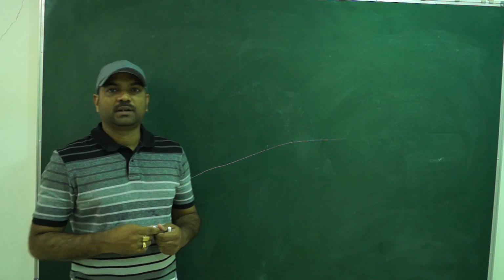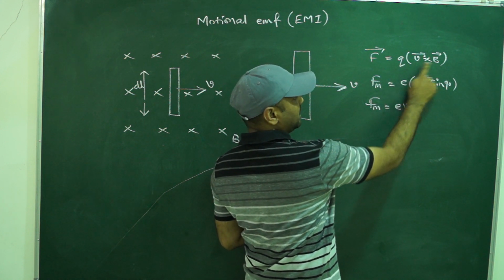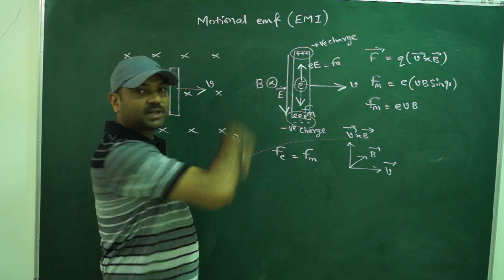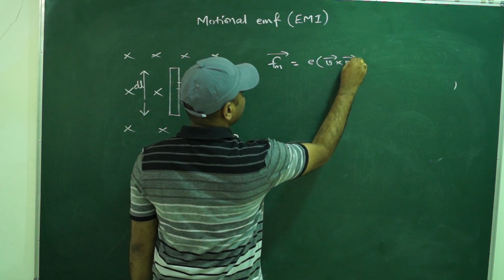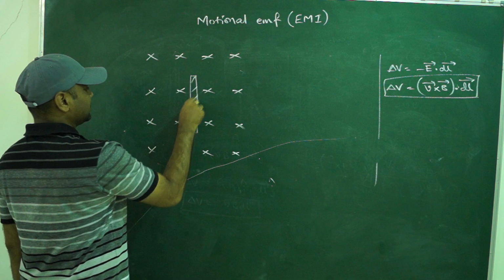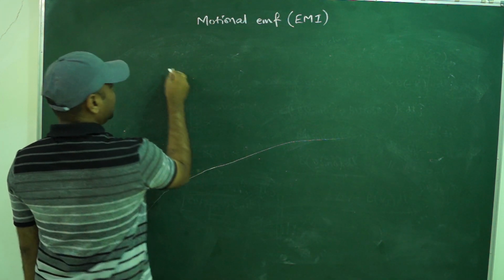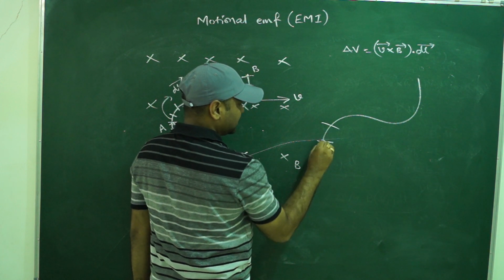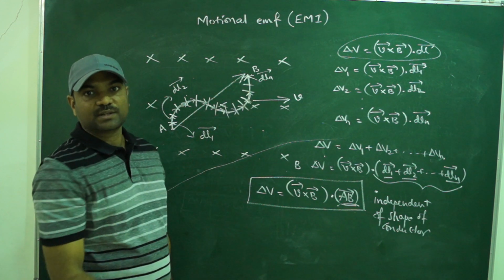Motional EMF part 1(theory)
In this video I discussed about motional EMF